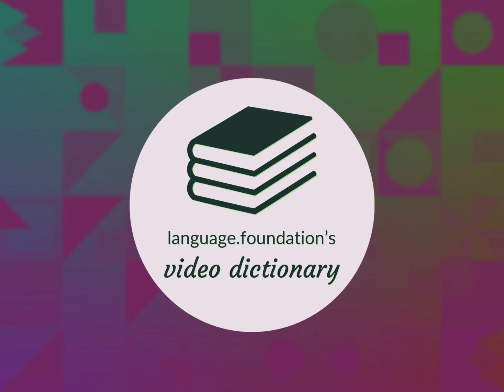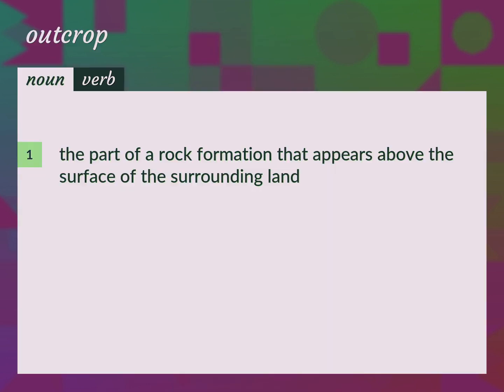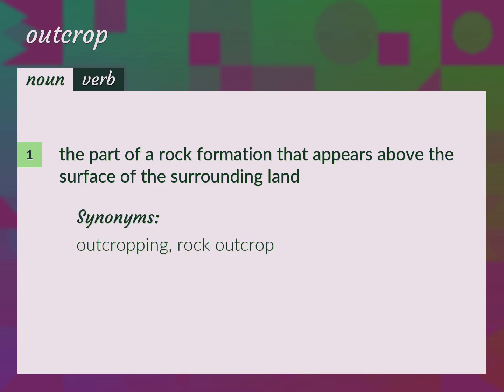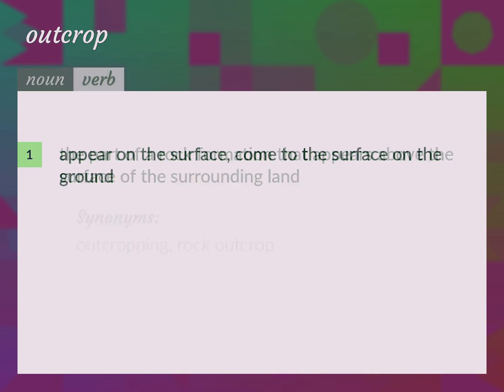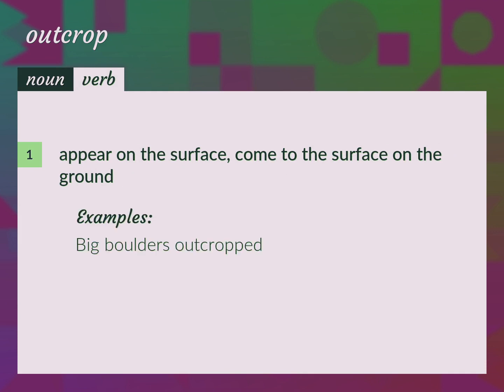Outcrop | meaning of Outcrop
What is OUTCROP meaning?